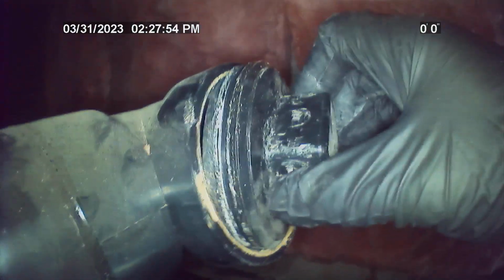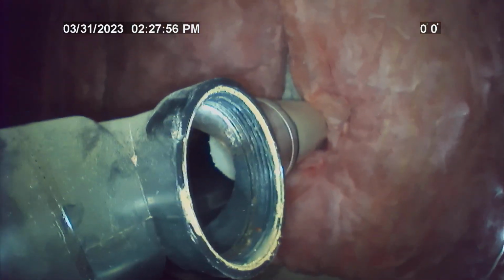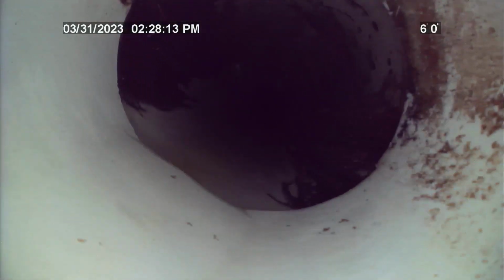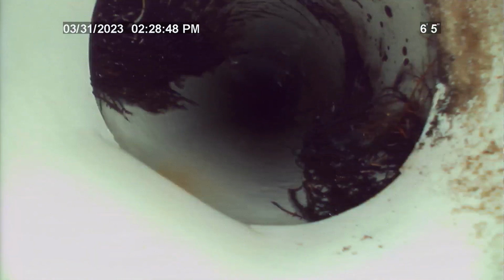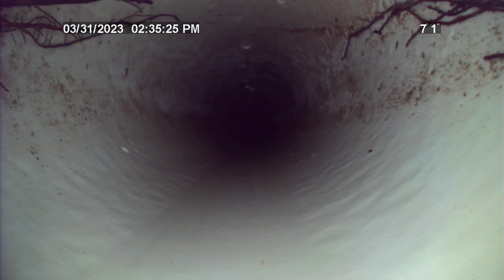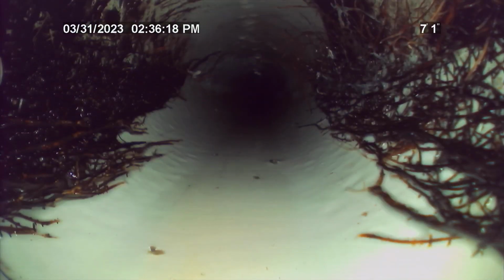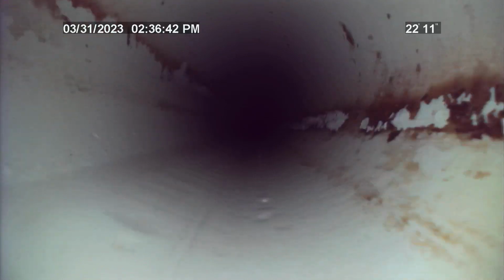SEWER SCOPE 3/31/2023 3025 Rockbrook Lane Colorado Springs, CO 80904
REPORT DETAILS:
ENTRY POINT:  SIZE, MATERIAL & LOCATION
- 3 in. ABS clean-out in crawl space.

DISTANCE TO ROOF VENT
-  N/A

EXTERIOR TRANSITION: DISTANCE SIZE & MATERIAL
- 6 ft.
- 3 in. SCH 40 PVC to 4 in. SCH 40 PVC

ALL TRANSITION (S) W/ FOOTAGES:
- 0-1 ft. ABS
- 01-159 ft. SCH 40 PVC
- 159-168 ft. clay tile

DISTANCE TO THE TAP AT THE CITY MAIN
- N/A

SIZE AND MATERIAL OF THE TAP AT THE CITY MAIN
- N/A

ISSUES, RECOMMENDATIONS & OR OTHER DETAILS
- During the time of the inspection, there was a failed PVC joint at the 3 in. SCH 40 PVC to 4 in. PVC transition just outside the residence at approximately 6 ft. from the access point. This joint has failed due to the roots in the PVC connection. A properly plumbed and glued PVC, sewer line must have absolutely no roots in the line. This spot needs to be repaired. This spot was located with green utility marking paint and a green utility marking flag at approximately 2'9" deep
- During the time of the inspection, where the SCH 40 PVC transitions to clay tile at approximately 159 ft. the camera goes underwater and comes to a complete stop at approximately 168 ft. The reason for the camera coming to a complete stop is unknown due to the murky wastewater making it nearly impossible to see. This spot was located in the field south west of the property with green utility marking paint, and a green utility marking flag at approximately 8 ft. deep.
- We recommend having the failed PVC joint repaired with exterior double sweet clean-outs. After the clean-outs have been installed we recommend having the line hydro jetted to see if the spot in the clay tile line where the camera came to a stop at 168 ft. is a blockage or if the pipeline is damaged. If the hydro jetter cannot get through the spot at 168 ft. this spot will have to be dug up as well and repaired.
- After both spots in the line have been repaired the line is going to need to be re-inspected from 168 ft. for the rest of the way to the tap at the city main to check for any potential further pipeline damages that have not been seen yet due to the camera coming to a stop at 168 ft.